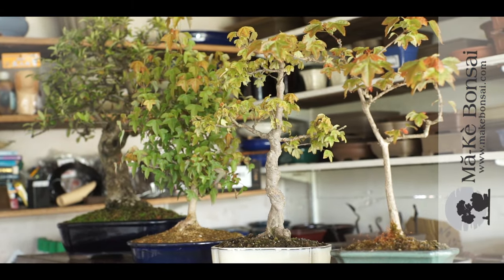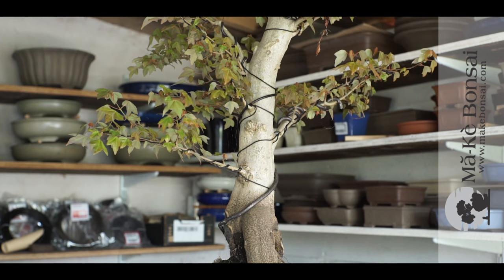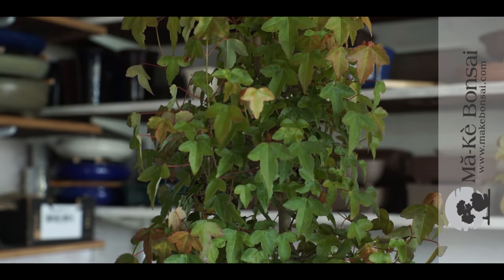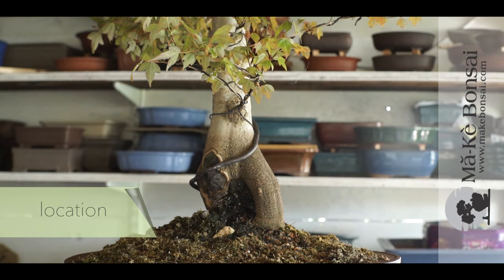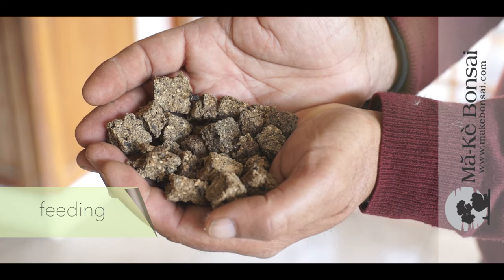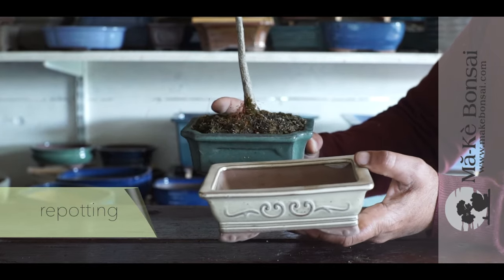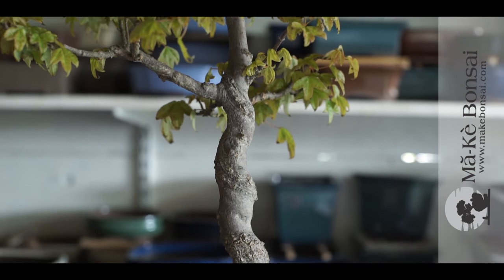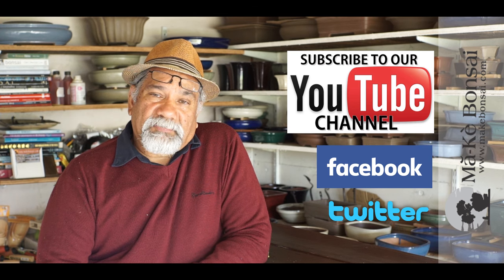123) Bonsai Tree Care of Acer buergerianum - Trident maple - Great Bonsai Trees for Beginners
Acer buergerianum or Trident maple make  great Bonsai Trees for Beginners. Native to East China they were exported to Japan where they are very popular as bonsai. They are grown in many parts of the Temperate world now. This is a quick  Bonsai Tree Care of Guide for Trident Maple.

For lots more bonsai videos